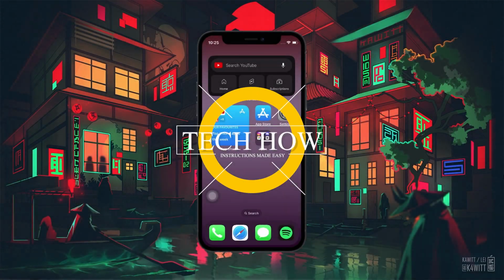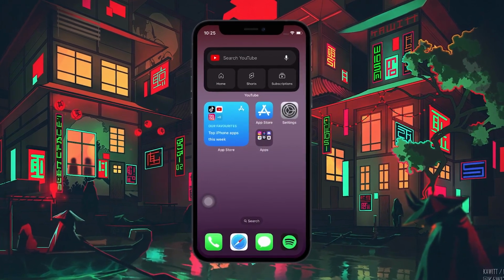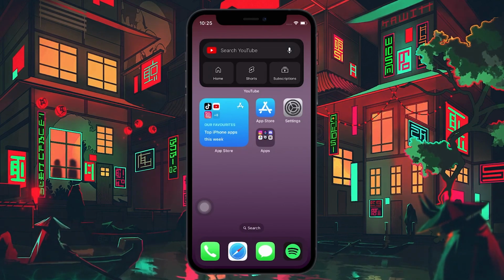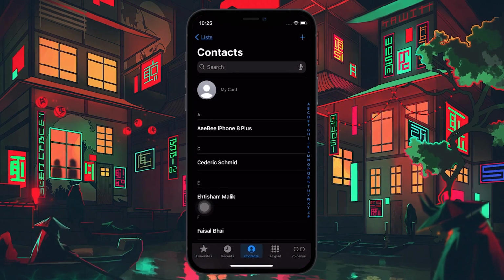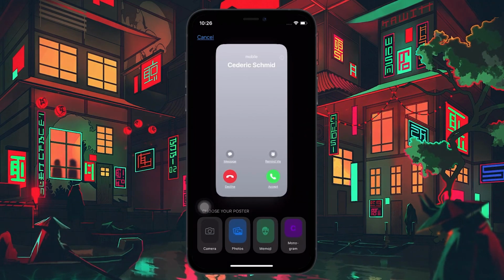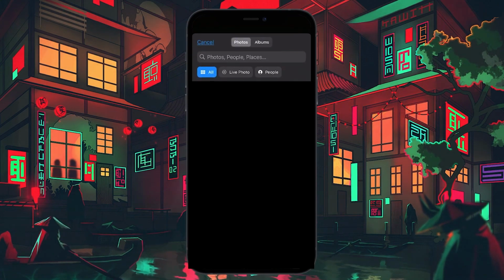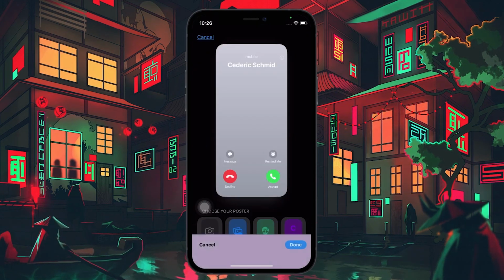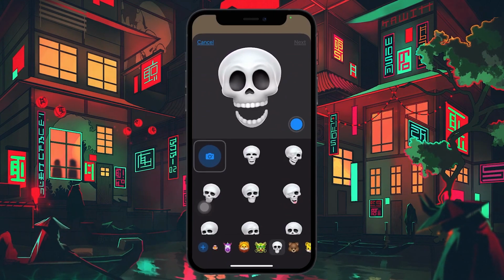How To Change Call Screen on iPhone - Tutorial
A short tutorial on changing the call screen on an iPhone.

Timestamps:
0:00 Introduction
0:14 iOS 17 Call Screen
0:36 Access Contact
0:51 Contact Photo & Poster
1:30 Choose Layout